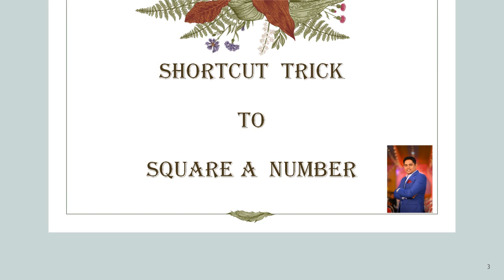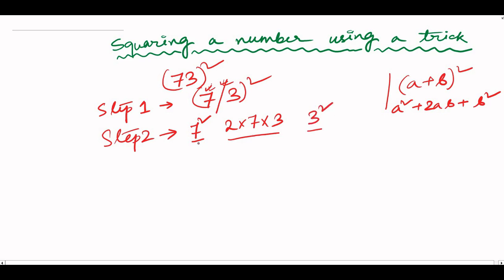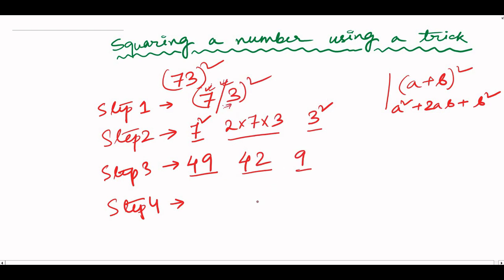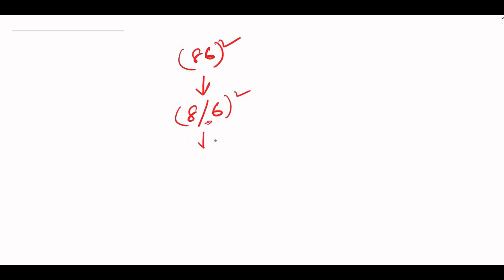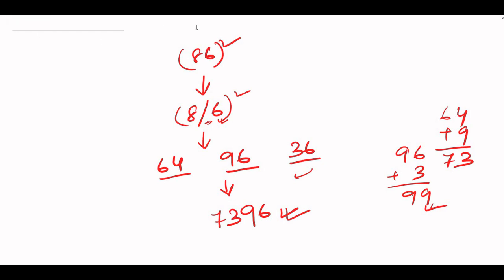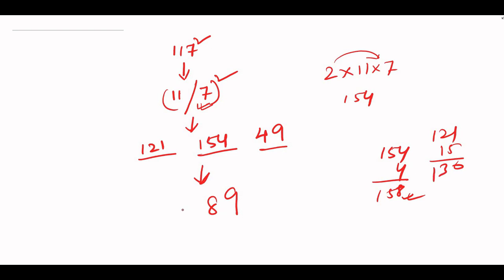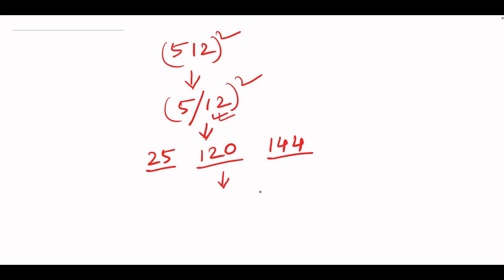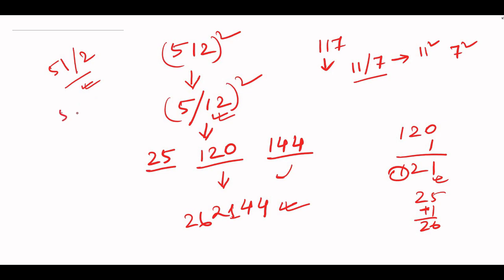Shortcut trick to solve square of a number in a minute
Our aim is to help students by sharing our knowledge which might help them in their studies/competitive exams.